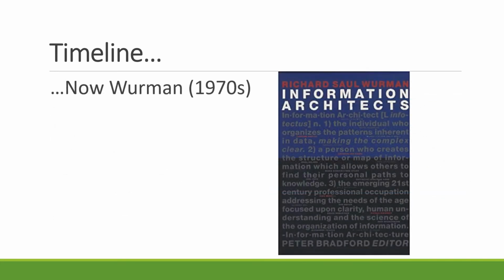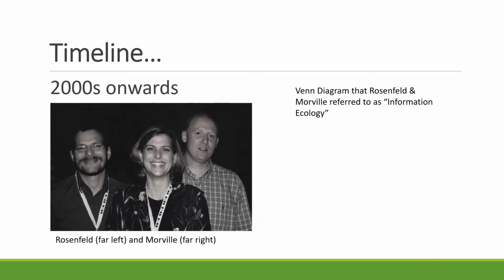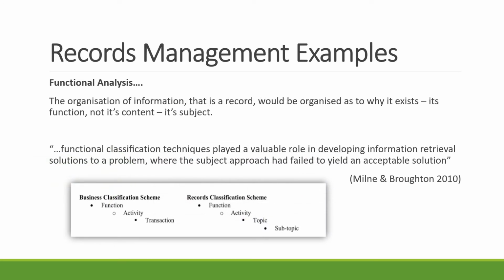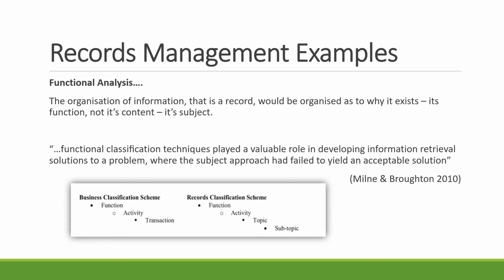HIST566 Information Architecture Presentation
Information Architecture in connection with Records Management